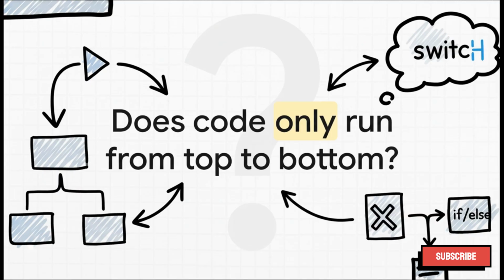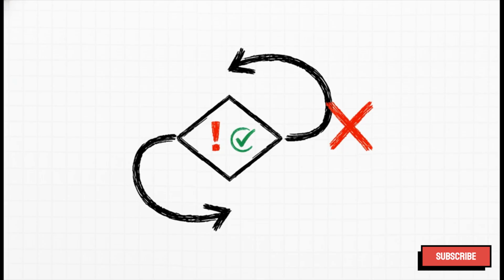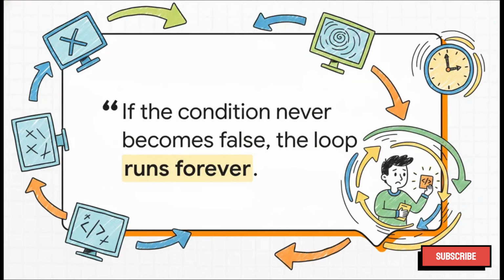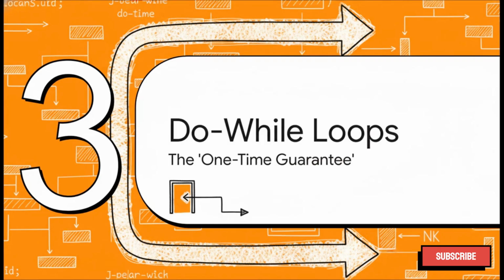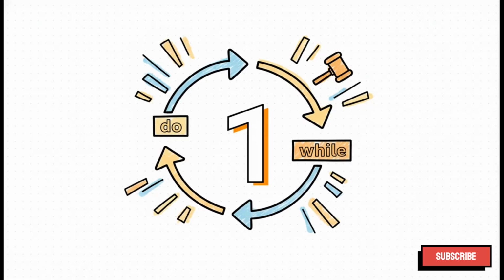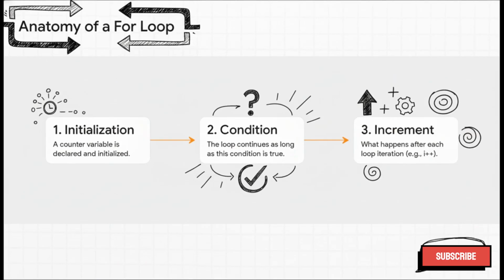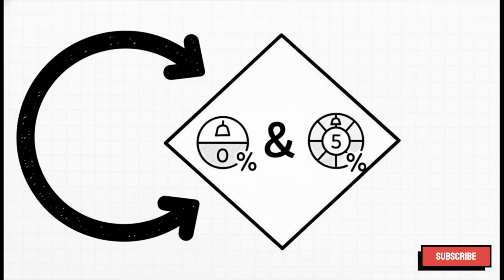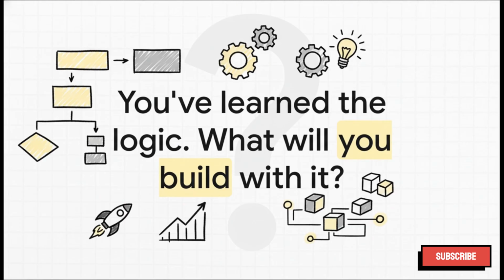JavaScript Loops Explained: For, While, and Do-While (2026 Guide)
Mastering JavaScript Loops and Conditioning is the secret to moving from a beginner to a pro developer! In this video, I walk through my personal handwritten notes to explain how to control your code's flow.
Of course, it was converted into video representation.

Are you confused about when to use a For Loop vs a While Loop? Or why a Do-While Loop always runs at least once even if the condition is wrong? I’m breaking down the logic of decision-making in JavaScript using my handwritten notes.

🚀 What You Will Learn:

Boolean Negation: Understanding the !flag logic in if/else statements.

While Loops: Setting conditions and preventing the "Infinite Loop" with the break keyword.

Do-While Logic: Why the iteration runs once before checking the condition, even if it's invalid.

For Loops: When to use them (specifically when you know your iteration count in advance!).

Advanced Coding Logic: Finding the first 3 numbers divisible by 2 AND 5 using a loop, iteration counting, and a break.

💡 Key take-away: Use a For Loop when you know the number of repetitions in advance; use a While Loop when the count is unknown and based on a condition.